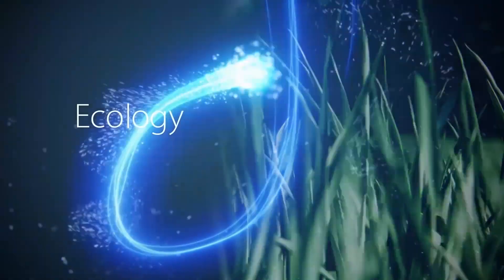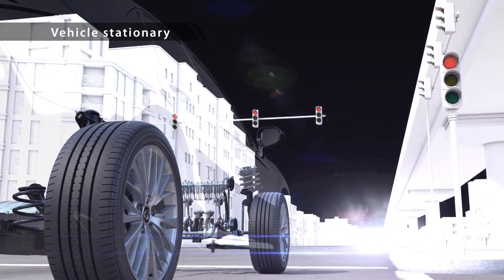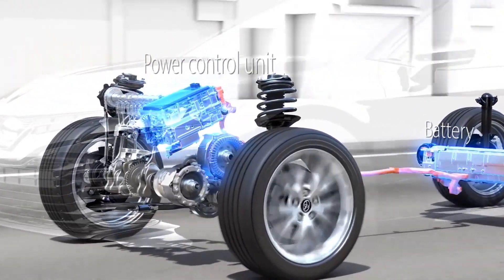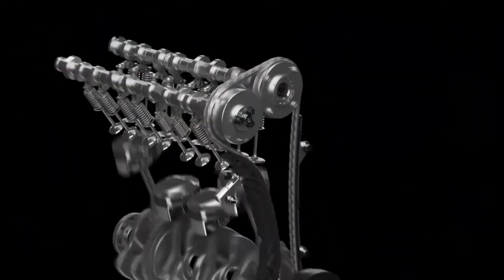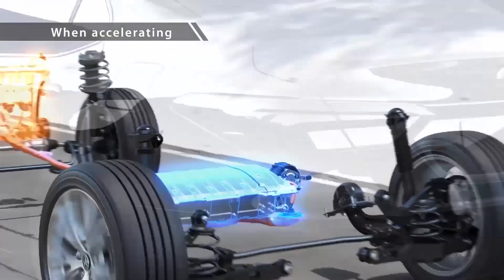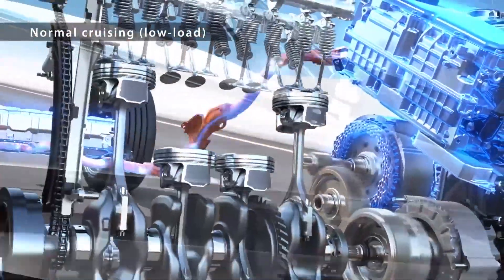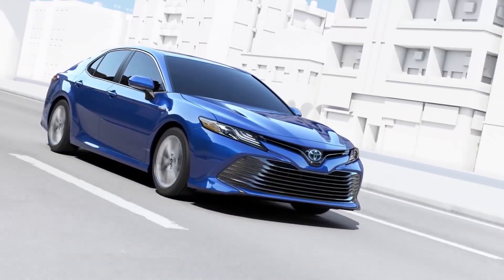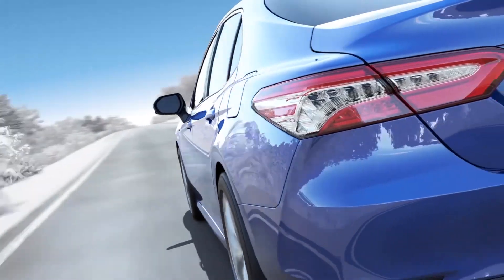Toyota | Hybrid: How Hybrid Works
Ever wondered how Hybrid technology works? Toyota Hybrid systems combine the powerful, responsive torque of electric with the convenience of petrol – the best of both worlds.